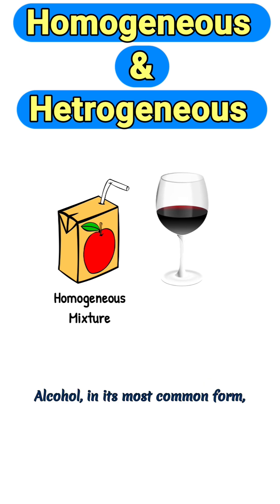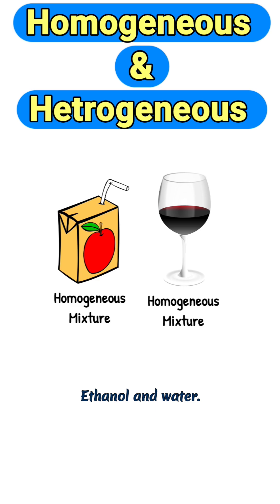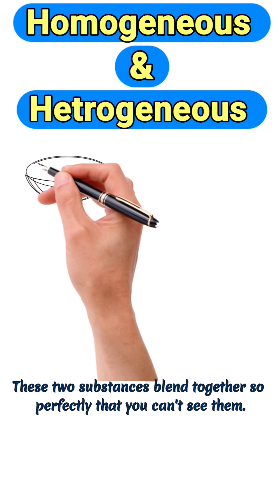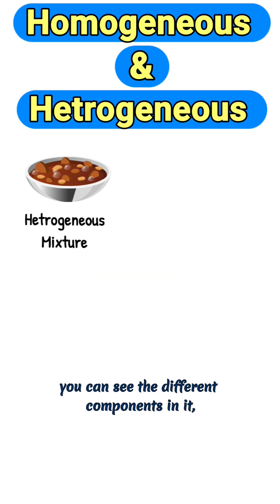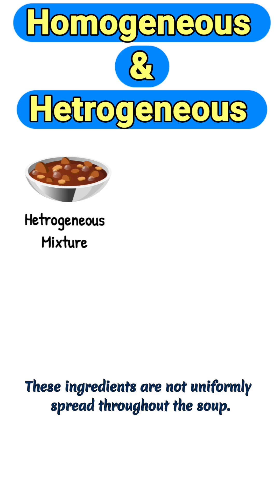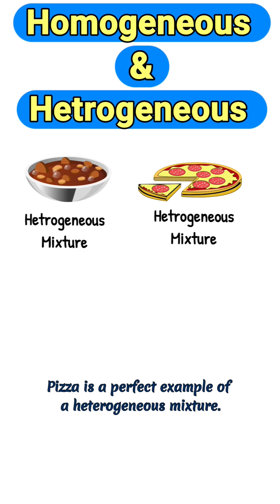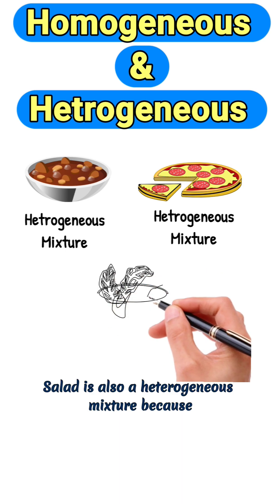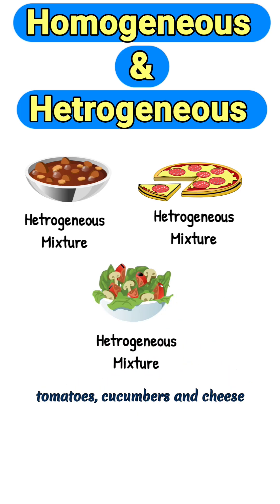Homogeneous Mixtures & Hetrogeneous Mixtures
Have you ever wondered why some mixtures look uniform, while others look visibly different? This is because mixtures can be classified as either homogeneous or heterogeneous.

In this short video, we will explore:

What are homogeneous and heterogeneous mixture?
bowl of salad

A heterogeneous mixture is one in which the components are not evenly distributed throughout the mixture. This means that you can see individual components, and the mixture does not appear uniform throughout. A salad is a common example of a heterogeneous mixture..

Another way to distinguish between homogeneous and heterogeneous mixtures is to shake the mixture. If the components mix together evenly and do not separate, the mixture is homogeneous. If the components separate, the mixture is heterogeneous.

Understanding mixtures is important because mixtures are all around us. We drink homogeneous mixtures, like juice and milk. We eat heterogeneous mixtures, like salads and pizza. And we use heterogeneous mixtures, like paint and concrete, in our everyday lives.

child drinking juice

So, next time you look at a mixture, take a moment to think about whether it is homogeneous or heterogeneous. You may be surprised at how many different types of mixtures there are!